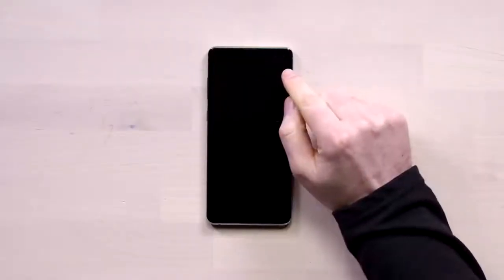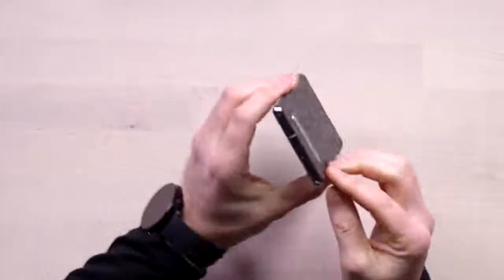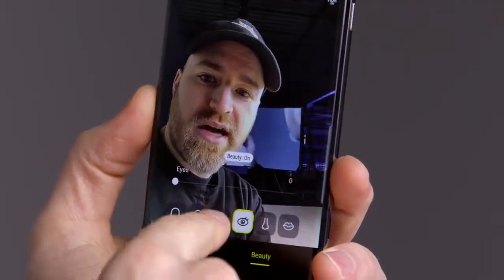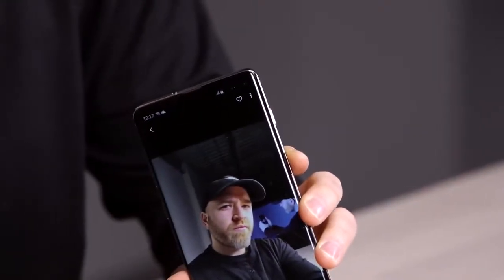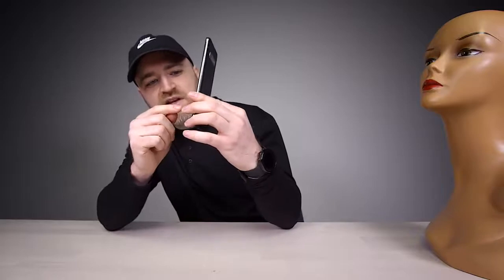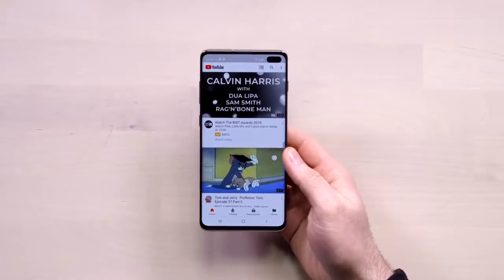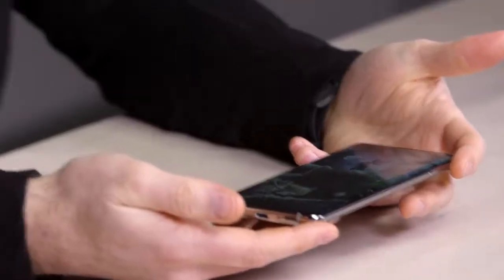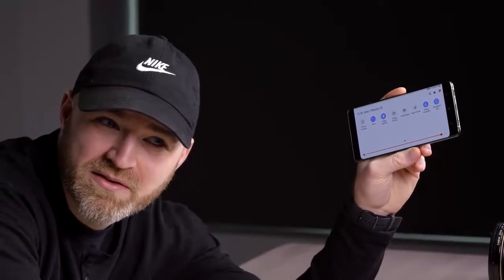Sumsung Galaxy s10 and 10 + unboxing to get more subscribe now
VAMSI MOHAN NAIDU
★COPYRIGHT / LICENSING★

- Request to remove a video
- Adding any kind of information which belongs to the video (audio OR visual - Illustrator, Composer, Publisher, purchase-links...